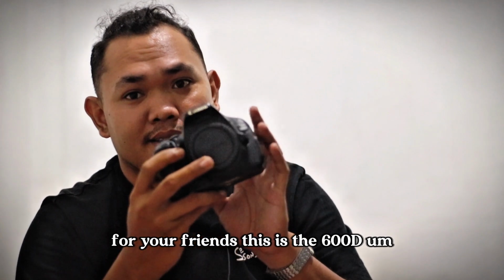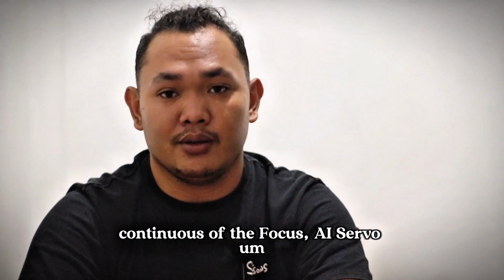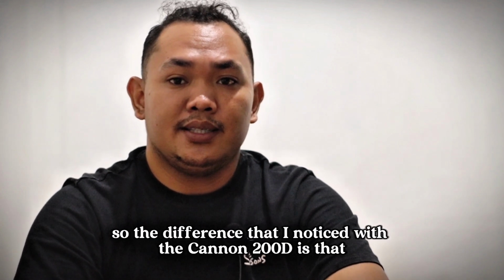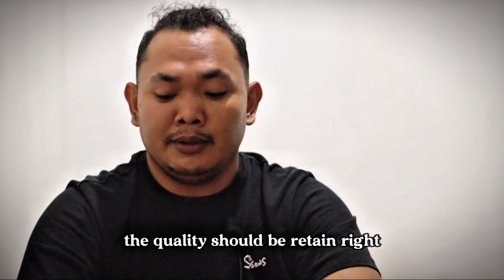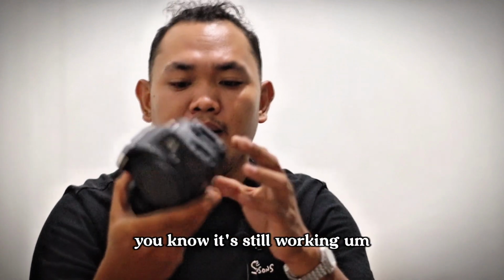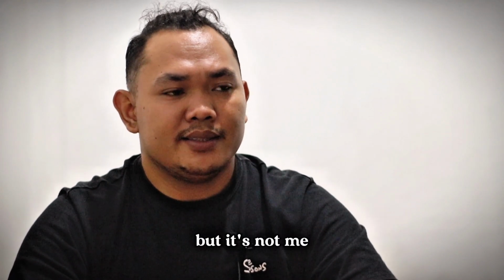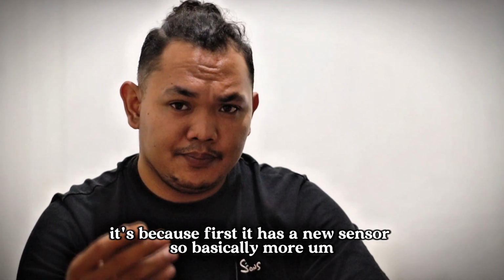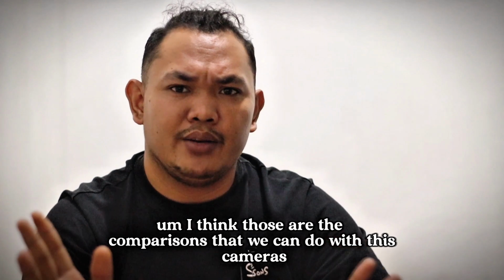Canon EOS 200D/SL2 over 600D/T3i in 2025? Why did I switch?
This is just a general reason why I prefer 200D over 600D. We'll do an in-depth comparison and review soon.